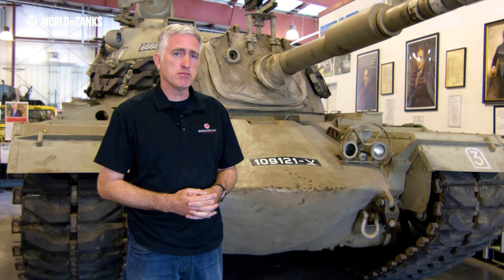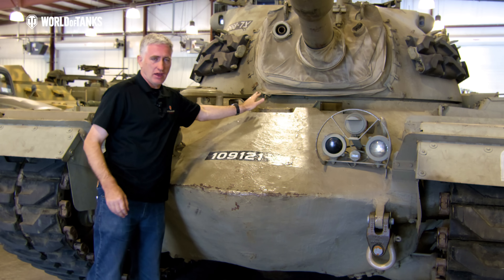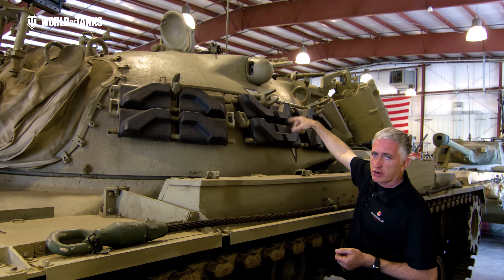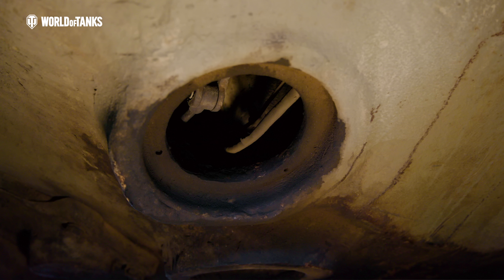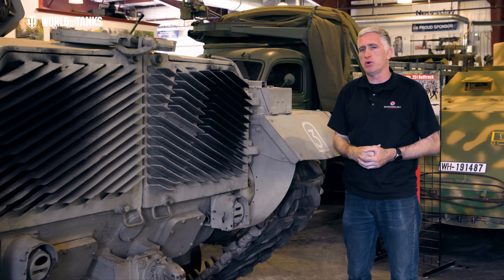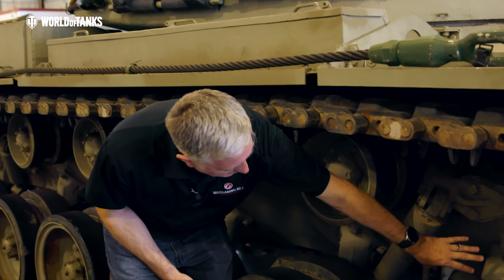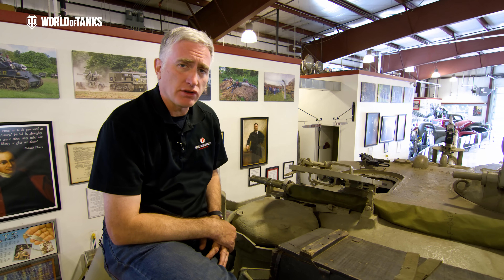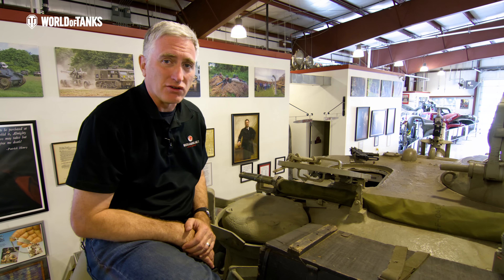Magach: The Israeli M48?! | Part 1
Historical video alert! Hungry for knowledge? We got you covered 🙏 Let's take a look at this 'Israeli M48' 🧐